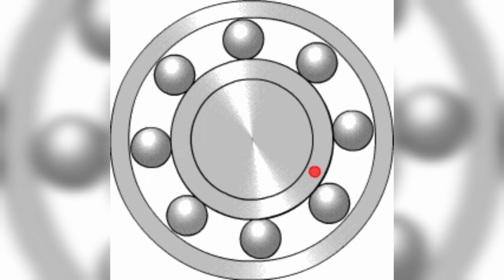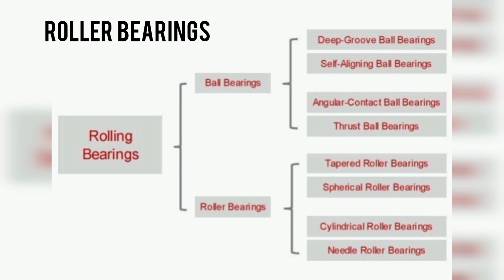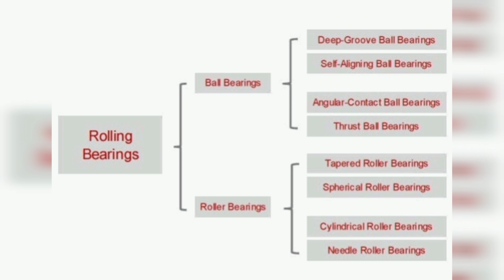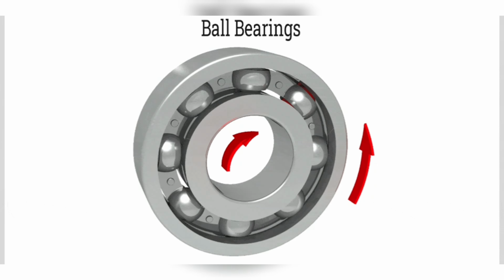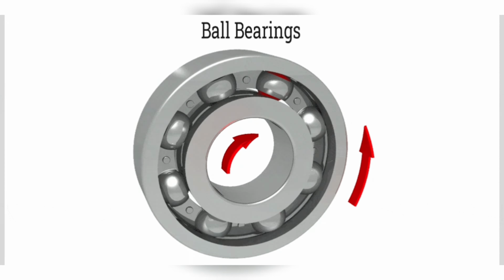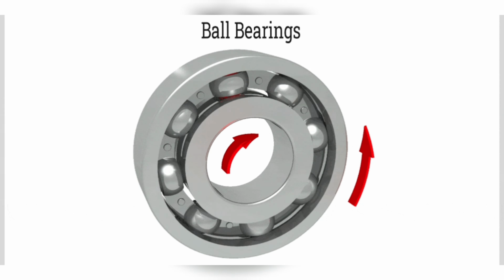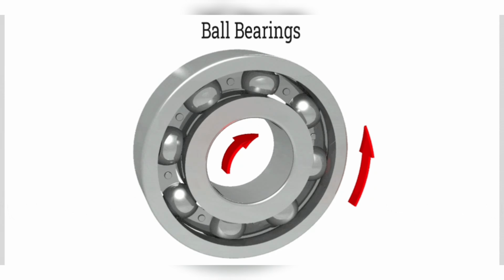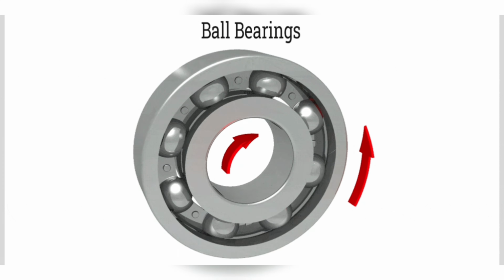Types of Bearings Explained | Ball, Roller, Thrust & More | Mechanical Engineering Basics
Learn about the different types of bearings used in machines and mechanical systems — including ball bearings, roller bearings, thrust bearings, and more. This video is perfect for engineering students, technical learners, and professionals who want to understand the working principles and applications of bearings in automotive, industrial, and mechanical fields.

Types of Bearings

Bearings in Mechanical Engineering

Ball Bearing

Roller Bearing

Thrust Bearing

Plain Bearing

Magnetic Bearing

Journal Bearing

What are the different types of bearings

Types of bearings and their applications

Ball bearing vs roller bearing

Bearings used in mechanical systems

How bearings work in machines

Types of bearings with animation

Bearings in automotive engineering

Industrial use of bearings

Classification of bearings

Radial and axial bearings difference

This channel is created for educational and informational purposes. Content such as images, animations, and video clips used in our videos may be copyrighted, but are used under the guidelines of 'Fair Use' for the purpose of teaching, explanation, and commentary.

We do not claim ownership of any third-party content.